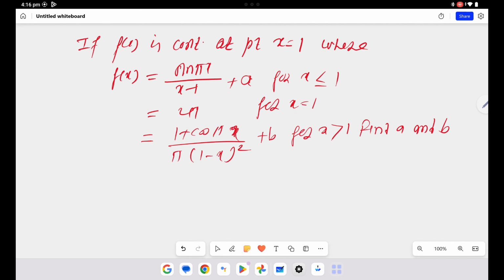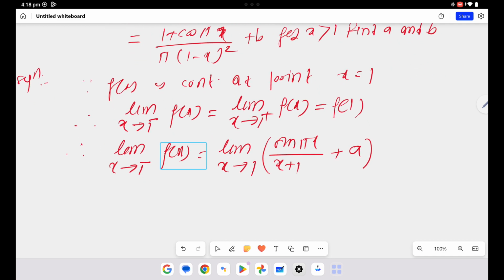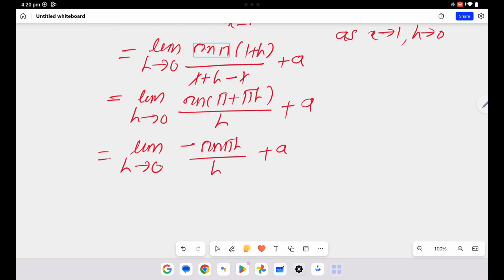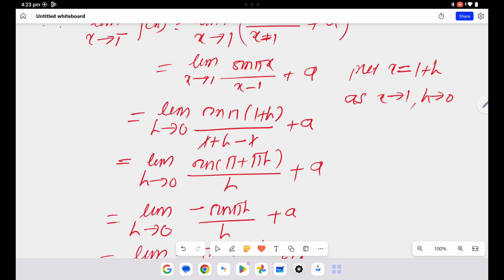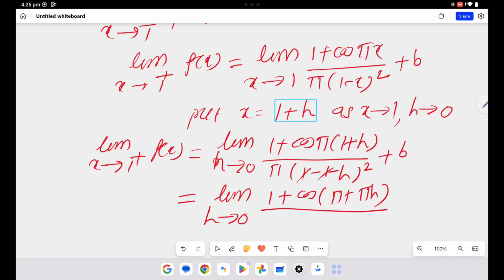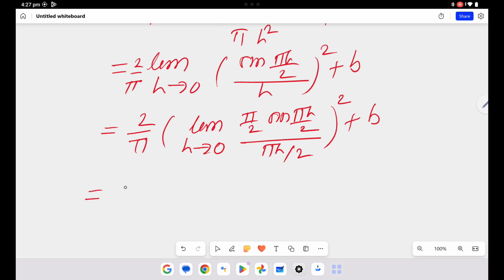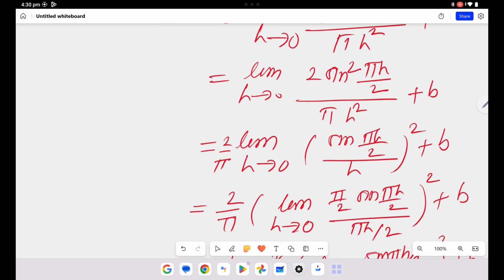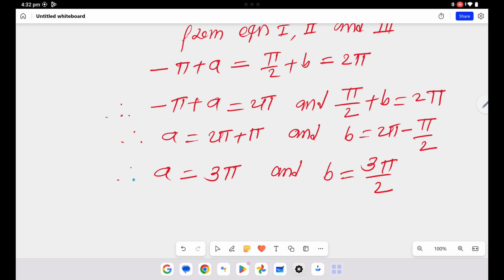Maharashtra State Board Mathematics class 11 and 12 science solution of problem on continuity